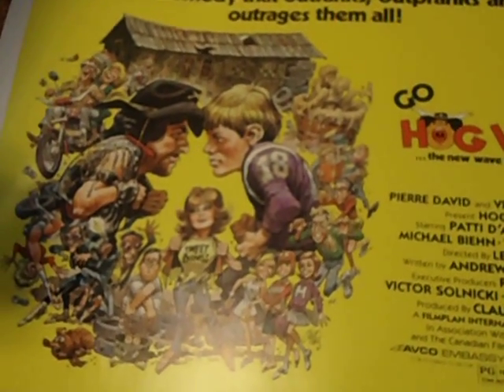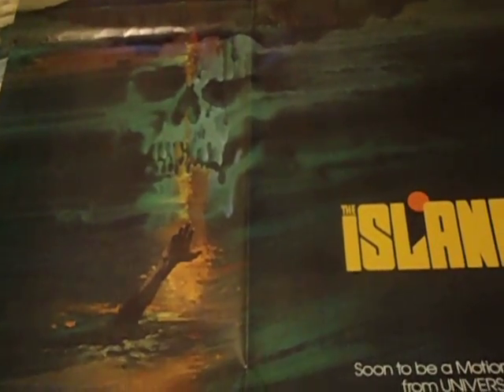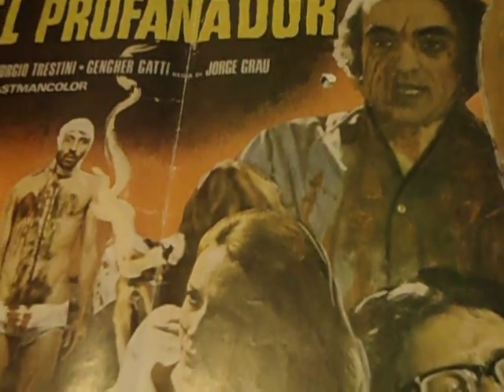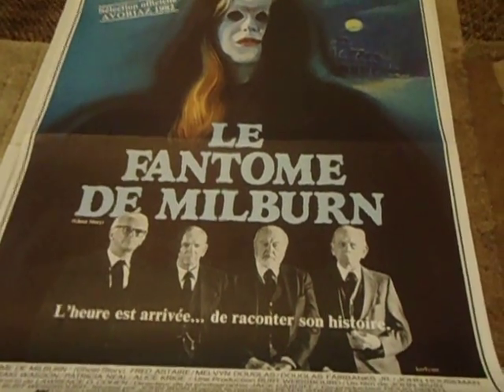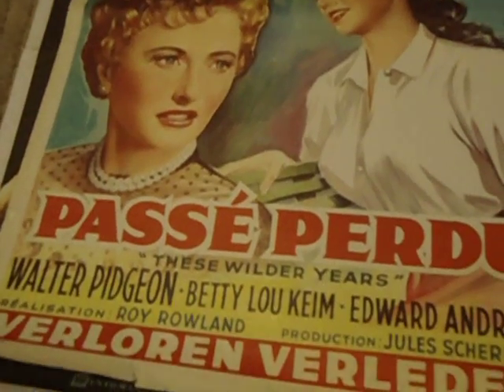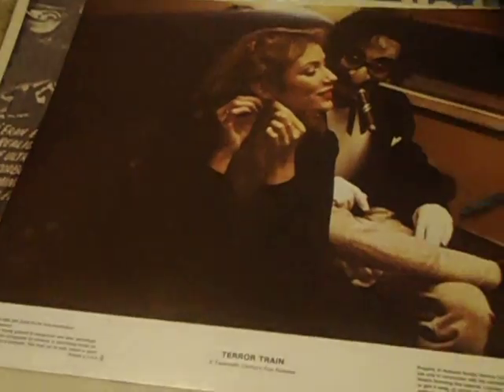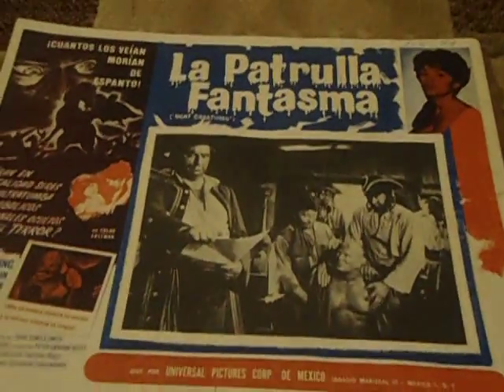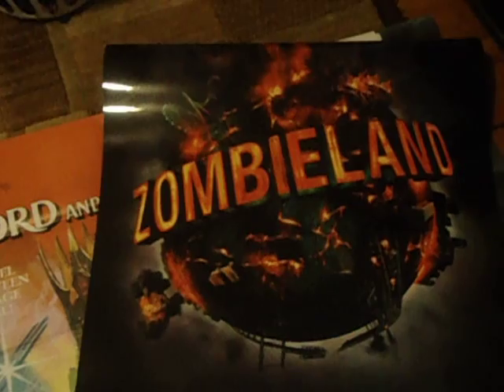Movie Poster Collection Part 5- "The smalls"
This is part 5 of my movie poster collection, and this part showcases odd ball items from 1/2 sheets, window inserts, Spanish, Yugoslavian, Mexican, Belgian, French, Australian posters from inserts to lobby cards, and some random things that I forgot to include in the last one.